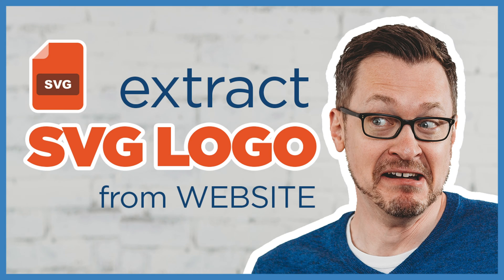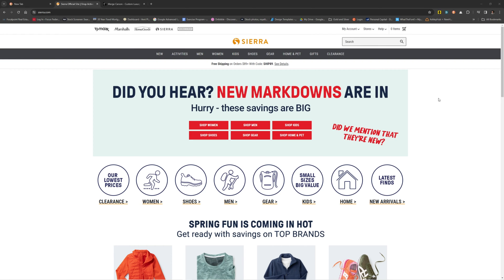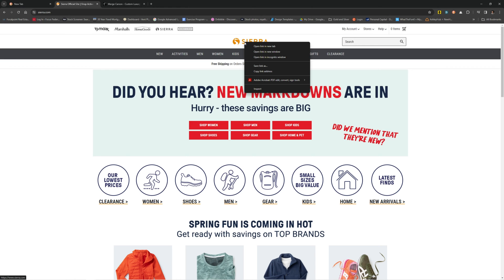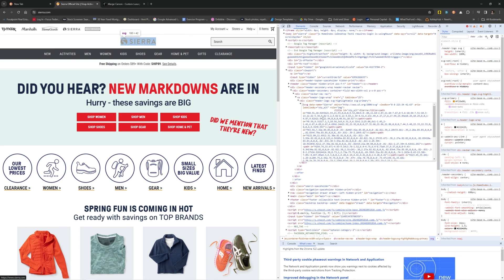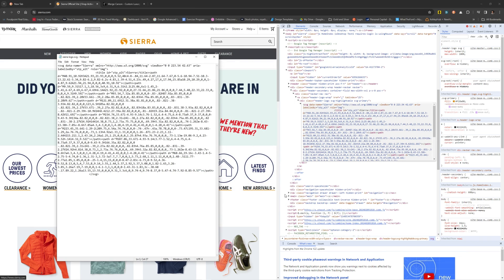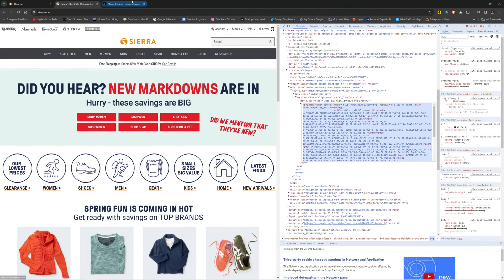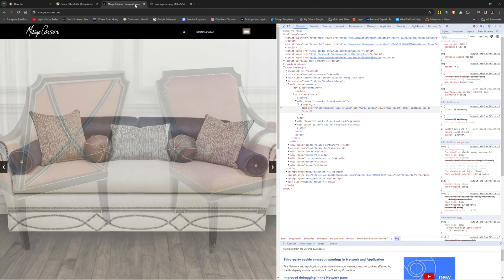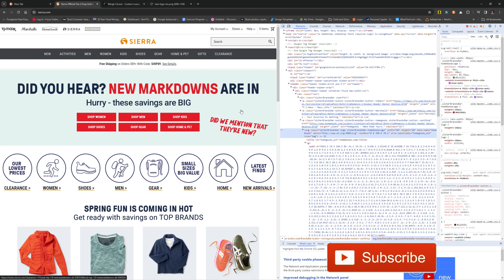Extract an SVG Logo from Website Source Code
In this quick tutorial, I'll show you how to get a vector SVG file from a website's source code.  I use this technique frequently to grab elements I need when my client doesn't have the original logo file on hand.